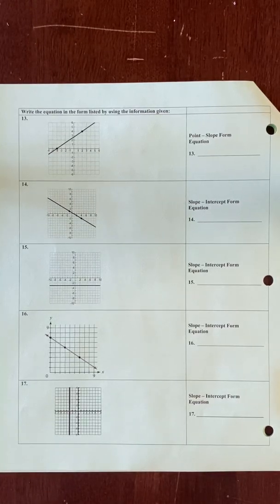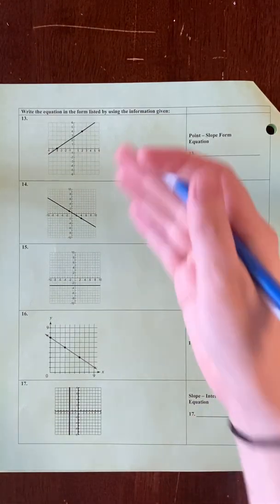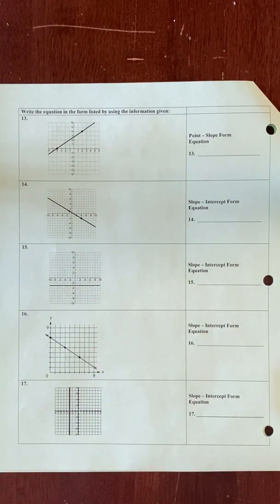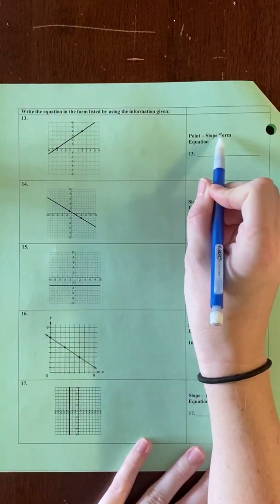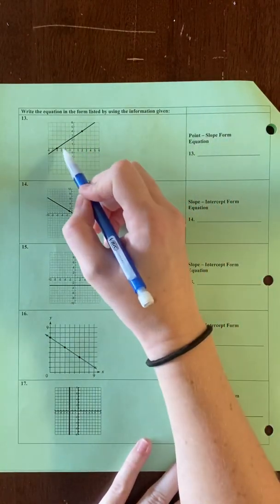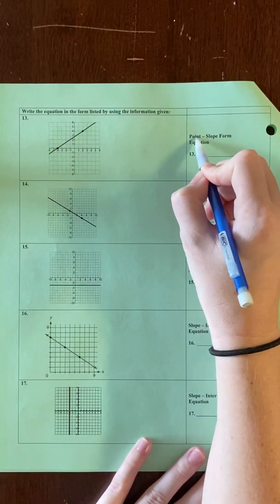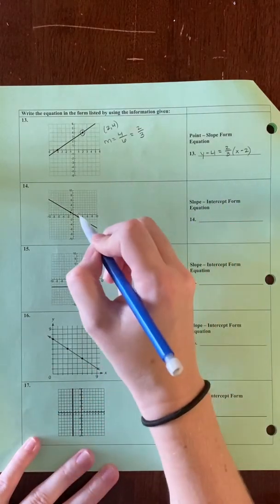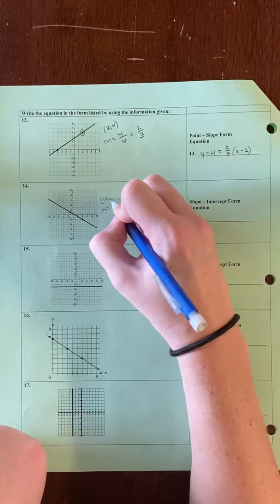Ch 5 Review (#13-17) 2020